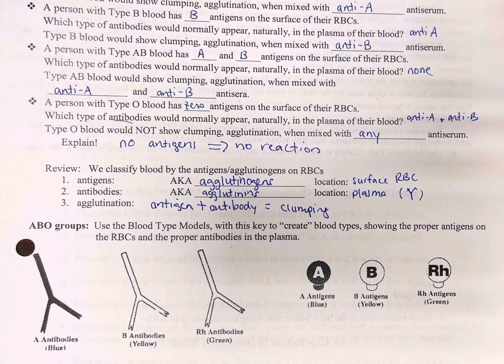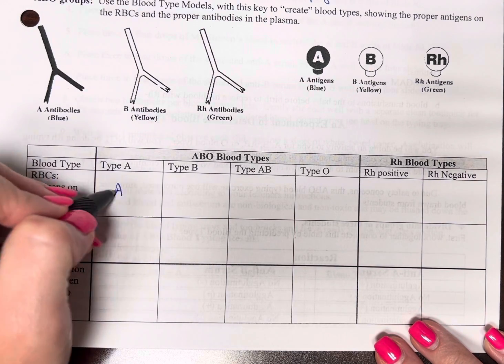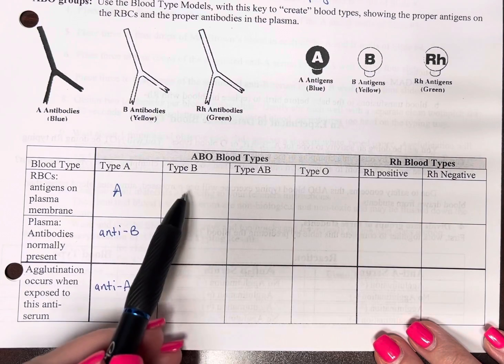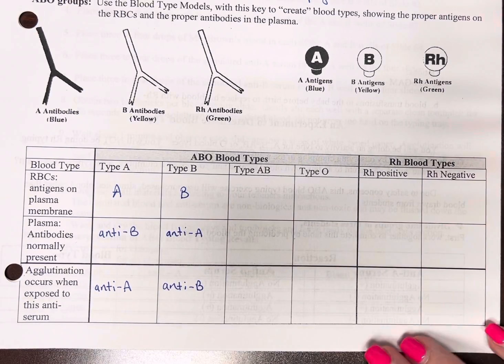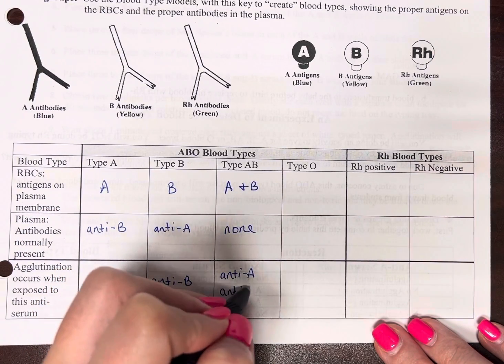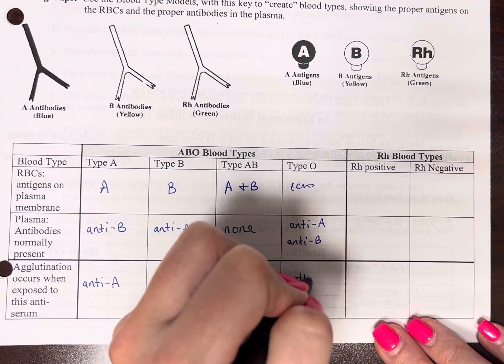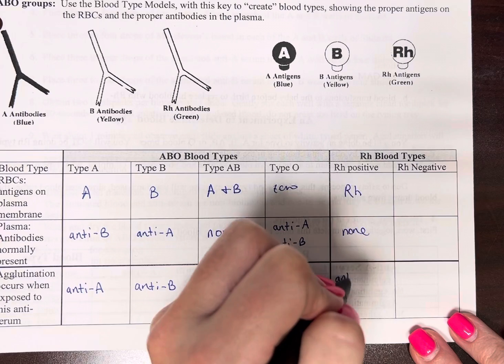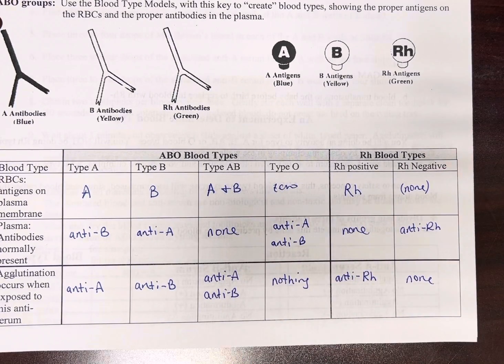Lab Unit 1–ABO blood types, part 2